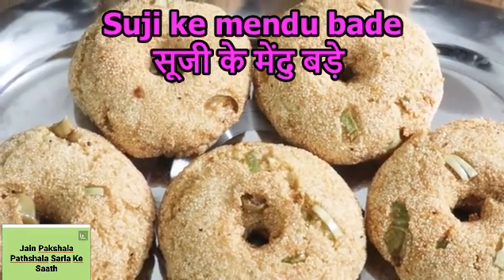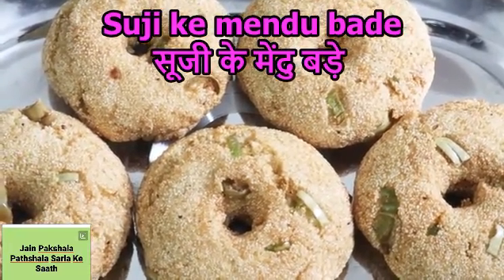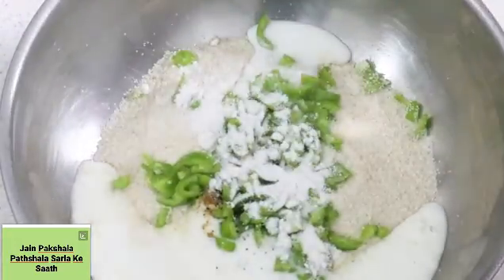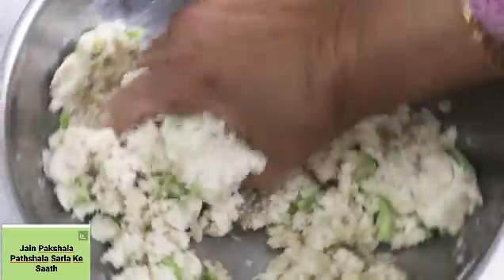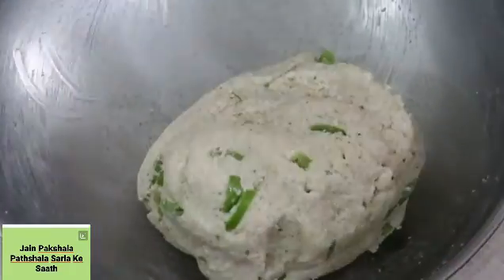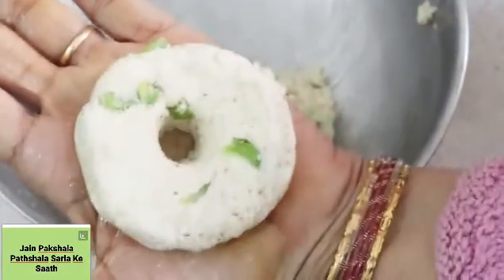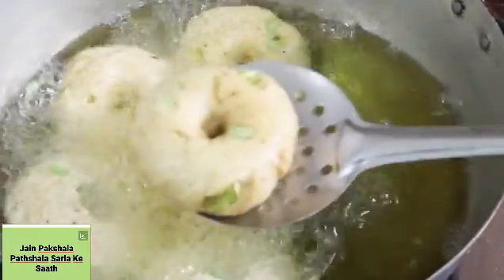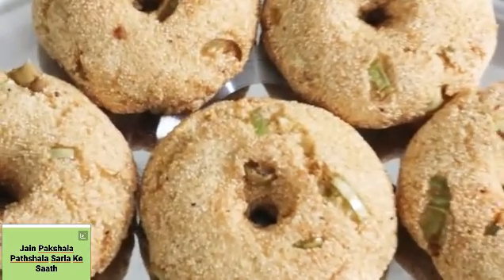Suji ke mendu bade / न भिगोना न पीसना सिर्फ ७मिनट में बनाएं मजेदार मेंदूवड़े